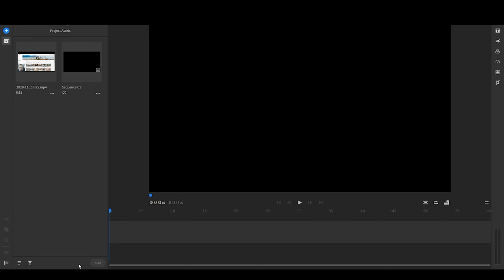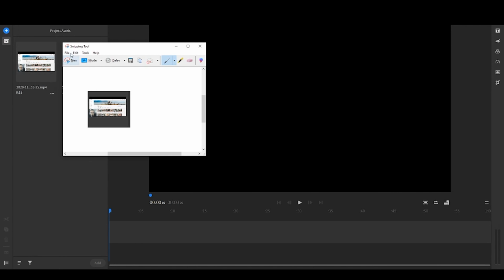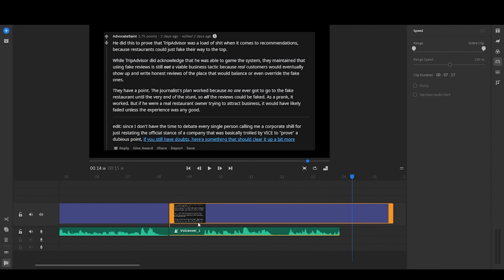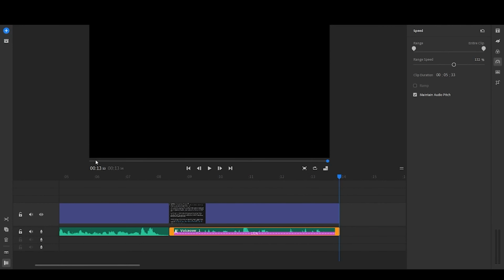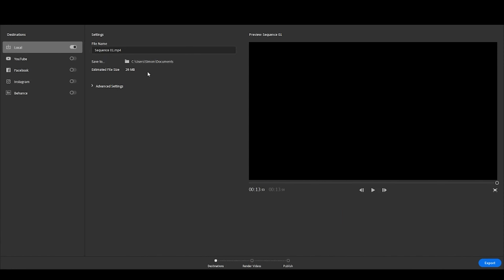How to Make Money on YouTube without Making Videos (Reddit) | Cash Cow YouTube Channels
In this video I will show you how to make money online using a Cash Cow YouTube Channel, you can do this method without even showing your face, or even making your own videos! Let me show you some of the reddit channels making £10,000+ a month in passive income doing it right now! Anybody can use this method to say bye 9 to 5. It's so easy your grandma could do it! How to make money on youtube 101.

➤ Check out my next video where I explain why different YouTube niches get paid different CPM's

➤➤ Timestamps:

0:00 - Start
0:10 - What are Cash Cow Channels?
0:36 - Using Reddit to make $10,000+ a month.
1:23 - How can I do this?
2:21 - Quick Editing Tutorial
8:16 - PLEASE SUBSCRIBE!

➤➤ About Passive Income Hacker:

I am the Passive Income Hacker and I make videos about:

• Amazon FBA
• Shopify
• Dropshipping
• Print on Demand
• Domain Investing / Domaining
• Passive Income
• Stock Investing
• Cryptocurrency

✎ I pretty much live on Instagram when I'm not sourcing new products or working on new projects so come join in our fun community!